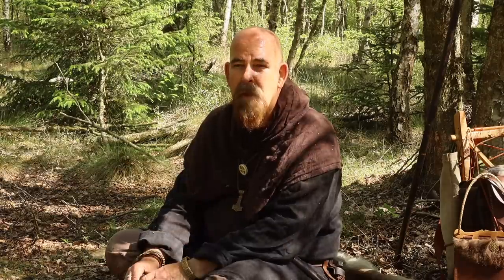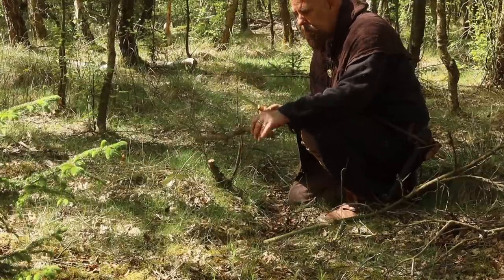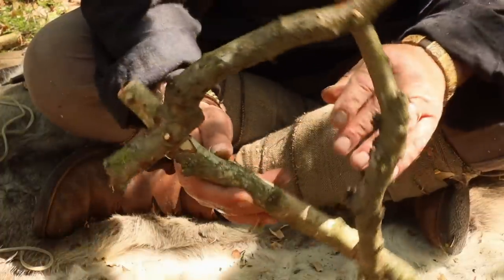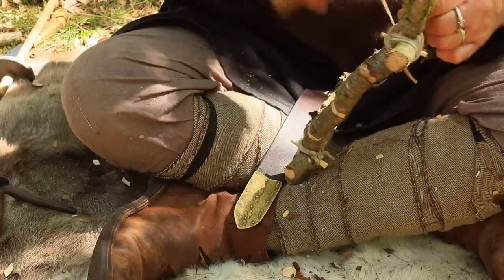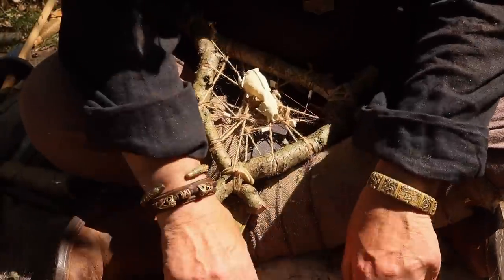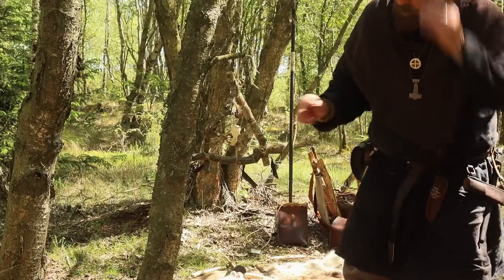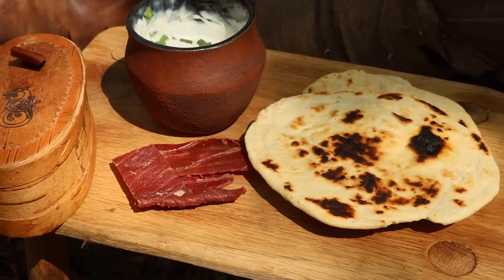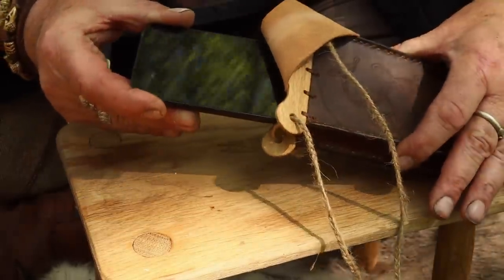Vølver Spirit Catcher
This time I'm in the forest, where I make a Vølver Spirit Cacher and showing a new bag for my cell-phone. Having a little lunch and a nice cup of my special coffee. Hope you'll find it interesting and wants to join me again out in the forest.